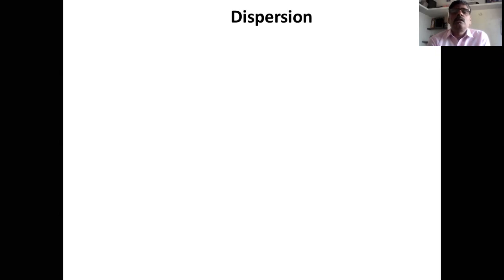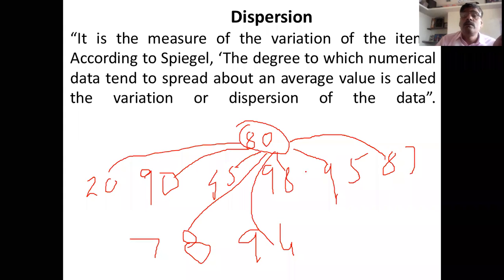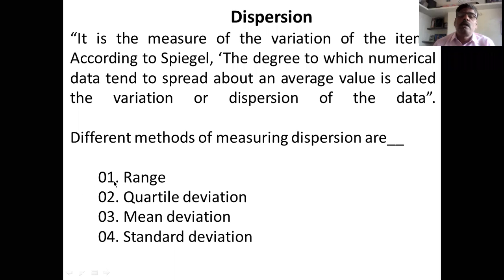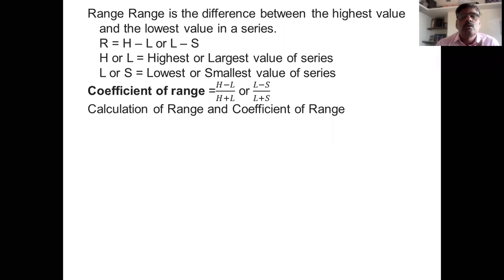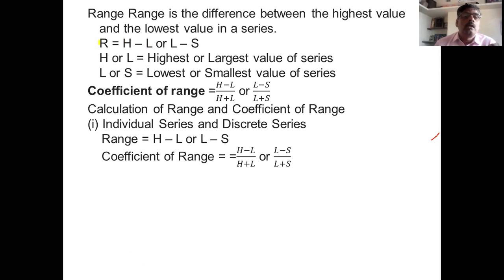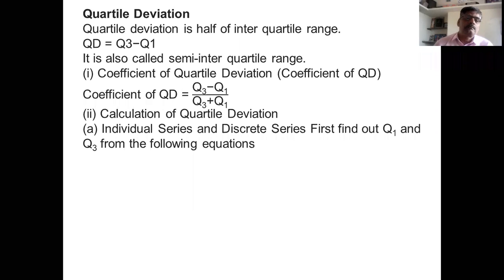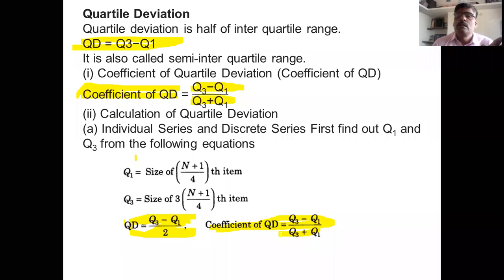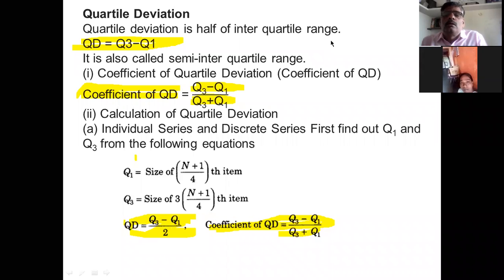15. Conversion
Single entry to double entry exercise No26